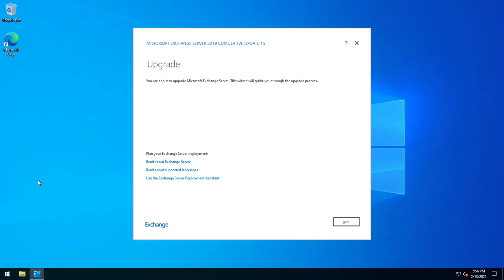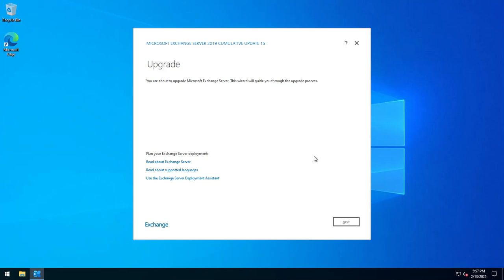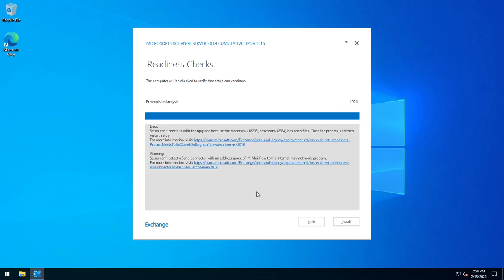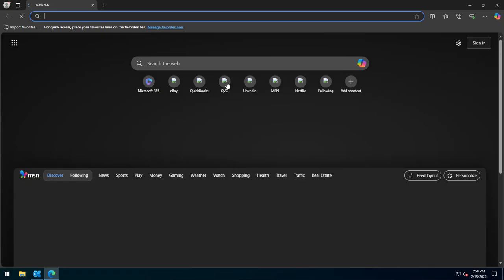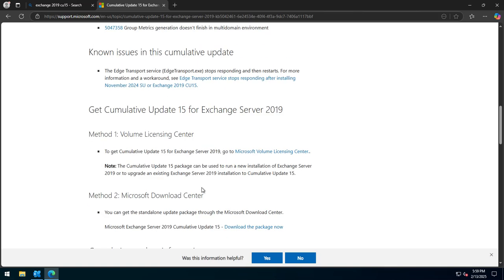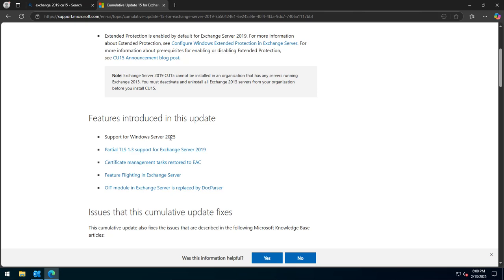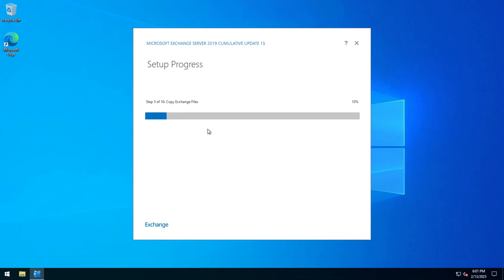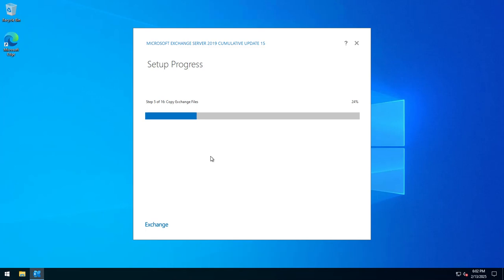We Upgraded Exchange 2019 to CU15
In this video, we'll take you through the process of upgrading Exchange 2019 to CU15, the latest cumulative update released by Microsoft. We'll cover the steps involved in the upgrade process, from preparation to completion, and share our experience with you. If you're running Exchange 2019 in your organization, this video is a must-watch to ensure you're up to date with the latest security patches and features. We'll show you how to upgrade Exchange 2019 to CU15 and get the most out of your email infrastructure. Whether you're an Exchange administrator or an IT professional, this video will guide you through the CU15 upgrade process for Exchange 2019. This CU prepares you for Exchange SE that is coming out in the near future.